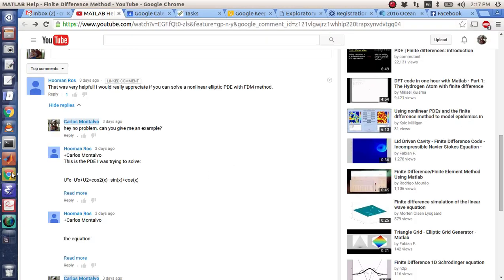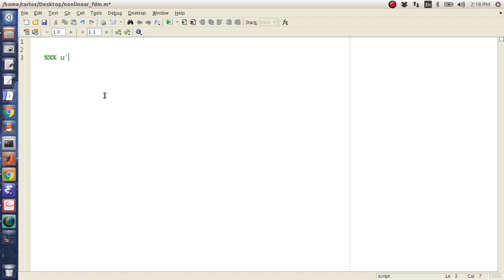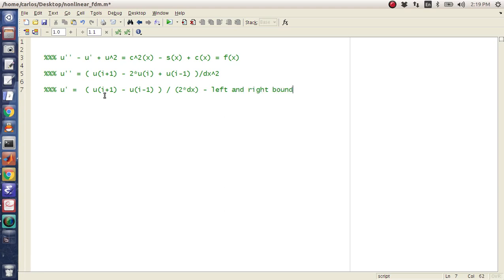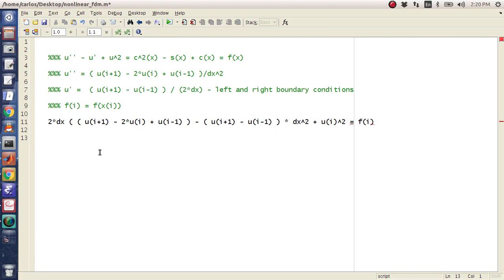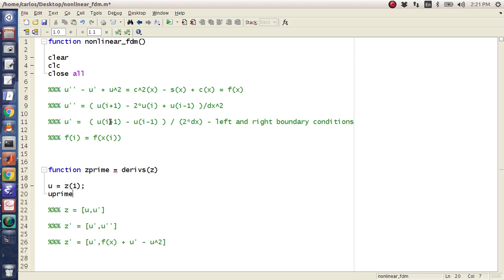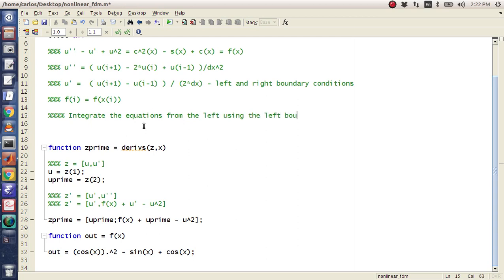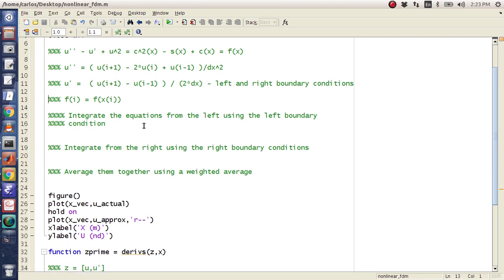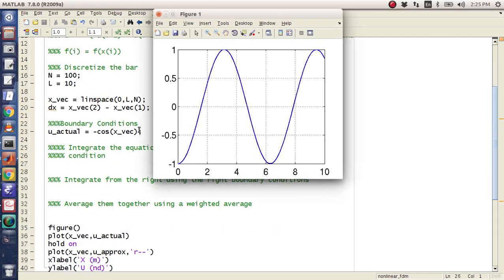MATLAB Help - Nonlinear Partial Differential Equation using Weighted RK4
Solution to Hooman Ross' nonlinear partial differential equation. This uses two weighted RK4 solutions to get the entire solution.

If you're wondering why I didn't use the standard linear format you can watch this email.